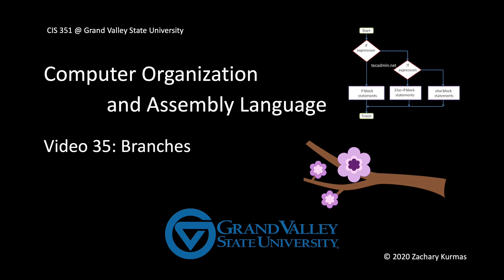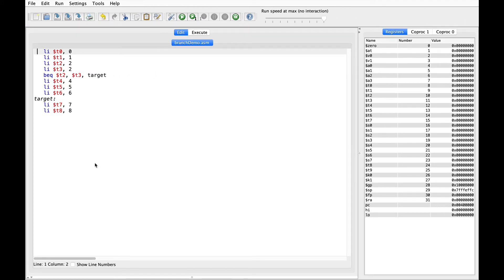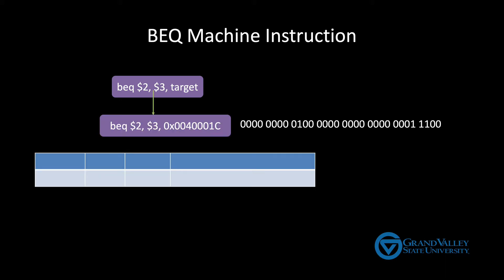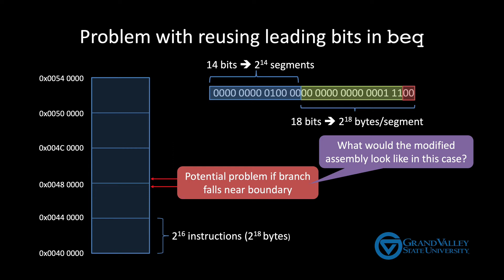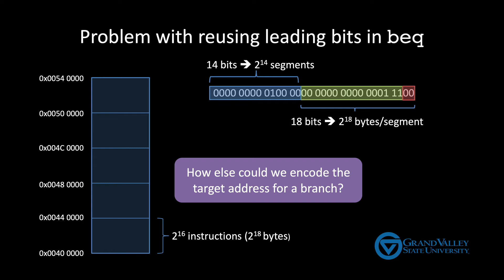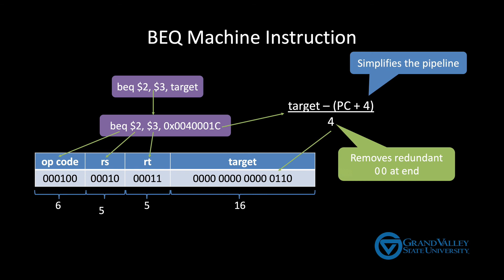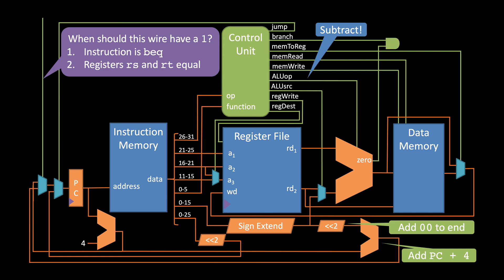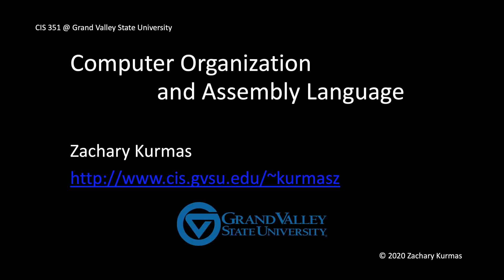!!! DEPRECATED CIS 351 Video 35: Branches DEPECATED !!!!!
Shows how MIPS beq is implemented and discusses why the beq machine instructions stores the target a an offset from PC + 4.